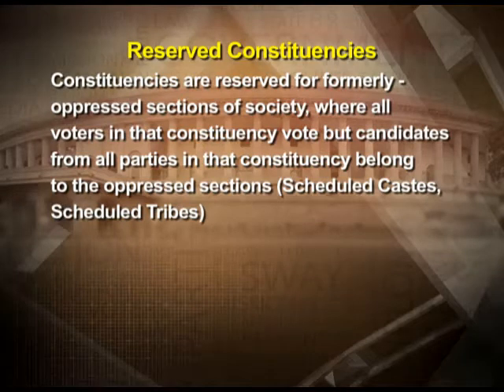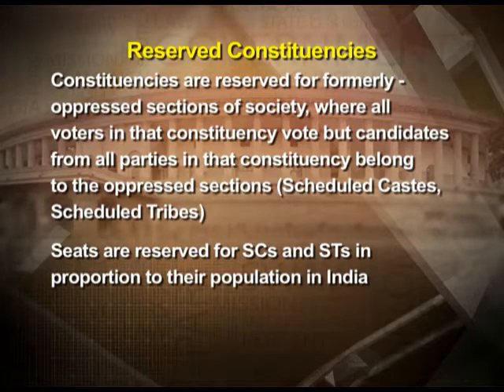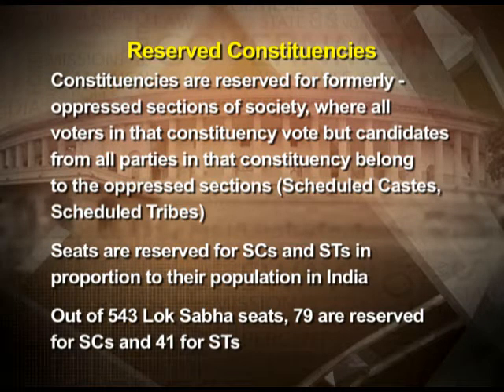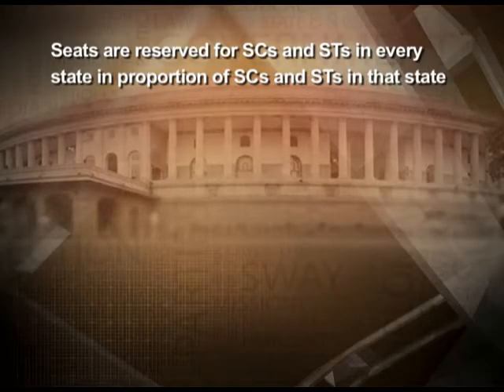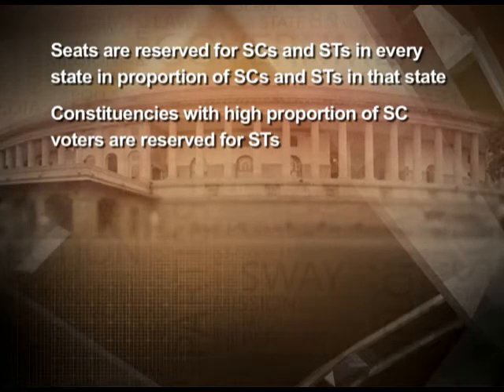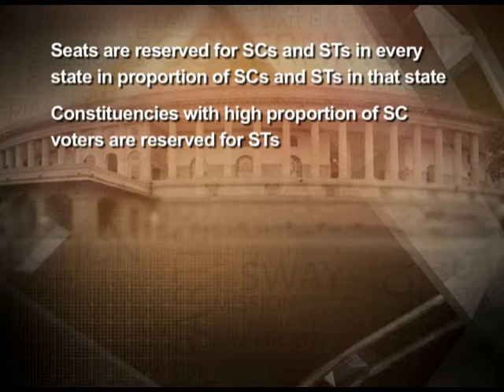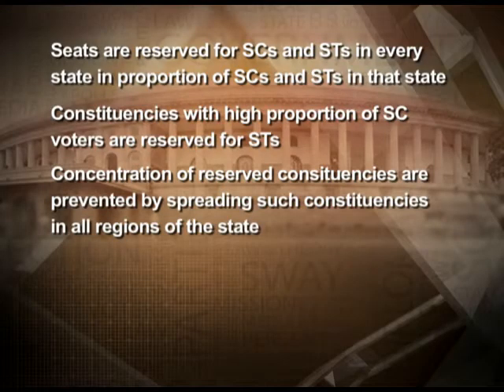Chapter 3 Election And Representation Reserved Constituencies Phenomenon